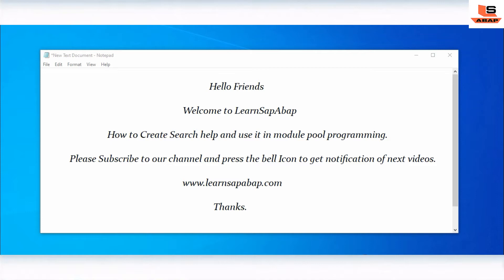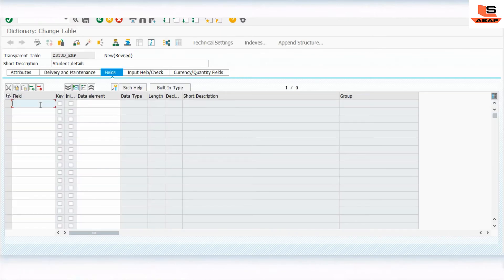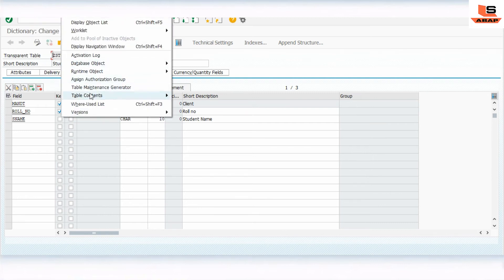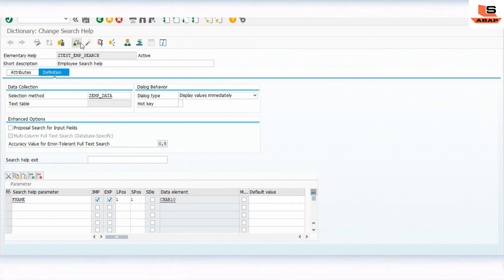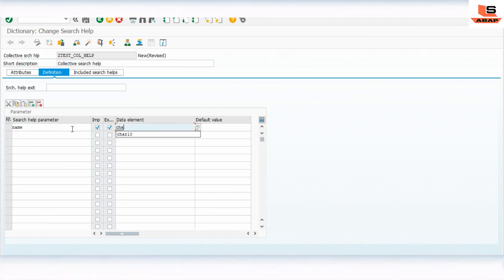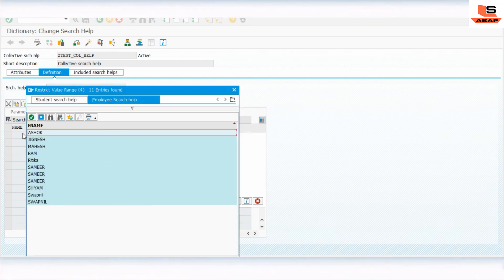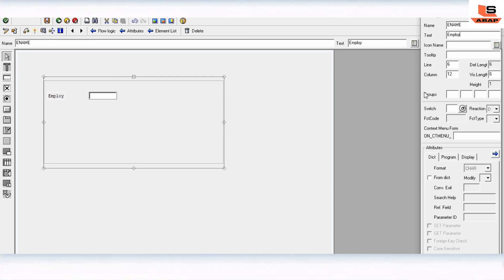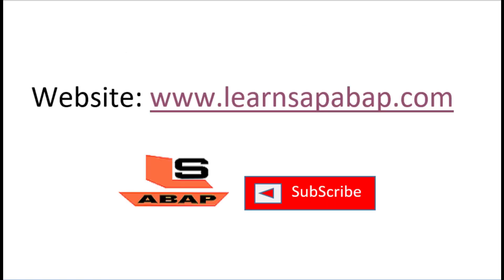Search Help in SAP ABAP | Elementary Search | Collective Search help & use it in Module pool program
Hello Friends,

In this session we are going to see how to create search help i.e. Elementary and Collective search help in sap abap and use in module pool program.

What is Search Help in ABAP?
Search helps are objects that you can use to assign input help (F4 Help) to screen fields. so abap search help we can create in se11 and we can use search help in report sap abap.

Elementary Search Help in SAP ABAP
Elementary search help is for F4 help and it is defines a search path where we will define the table from which the data has to be read and the selection criteria. Through import and export parameters. Used when we gets the data rom a single table.

Collective search help in sap abap.
Collective search help is the collection of Elementary Search Helps.
Combination of elementary search helps. When we need to fetch data based on multiple selection criteria’s. More than one tables are Selection from multiple tables.

Today we are going to see how to create search help i.e Elementary search help and collective search help in sap abap. so we are going to create 2 different elementary search help and then we are going to create collective search help with combination of elementary search help and we are going to use search help exit in module pool program.

Please watch video to see how to create search help exit and use in module pool program in sap abap